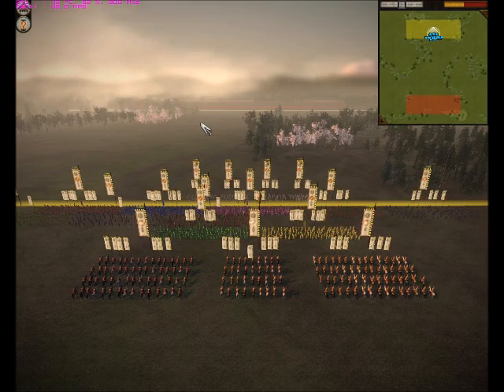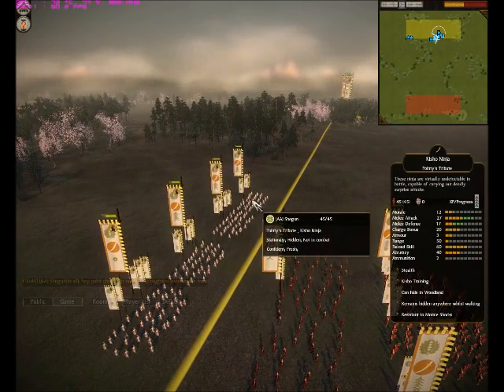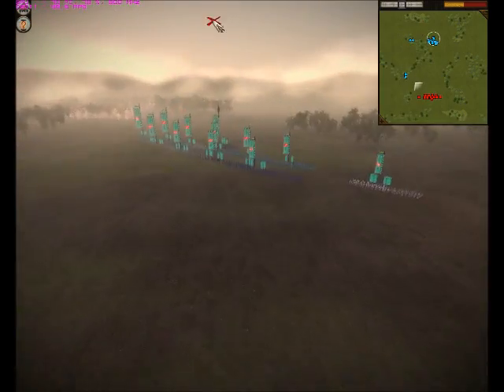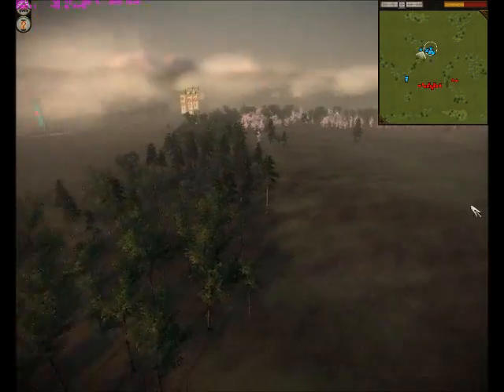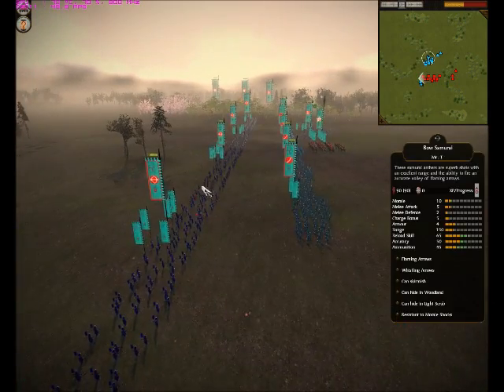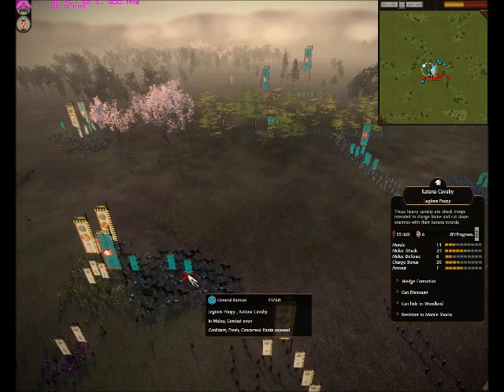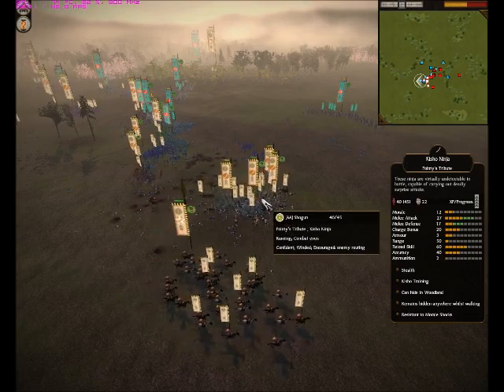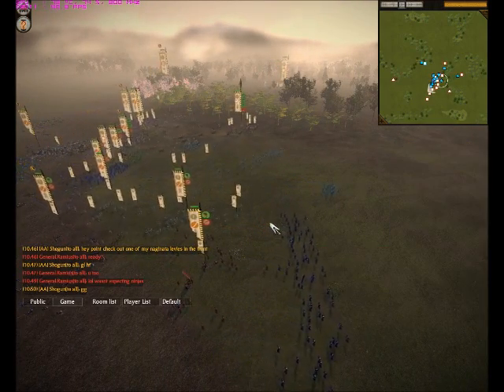Shogun (AA) vs GeneralRamius - S2TW - Total War TV -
Total War TV upload     ...(showcasing community players)...
SD; push it to 480p   ...(bottom right of video player)..
[Total War TV]
The battles on this channel are pre-agreed to before the match takes place..
..and uploaded regardless of which opponent wins..
-Battles are commentated live.

(The battles which I play in are post-recorded (not commentated live) - to reduce playing lag and so commentary can be done, after the match).
(If u are experienced player and wish to play on Total War TV, u can request a commentary session... (Subject to time and upload availability)...(Pls read channel description for more information)).
[Commentators]
Gladdemmy  (Rome)     channel: Total War TV (admin)
[Commentating -roles]
*note: there is also commentating positions for; (Medieval 2, Empire and Napoleon) on the channel. If u are an experienced commentator, and (over 18)  PM me to apply for the role and join the Total War TV commentating team.*
[Box for box]
I can link for link channels of *similar subs*..
PM me.
[Co commentaries]
PM me.
If you'ld like to commercially sponsor Total War TV...chuck me a pm.

Happy gaming.

Regards
Gladdemmy